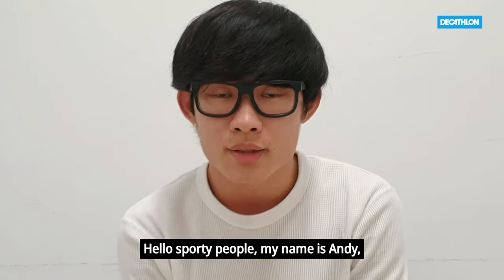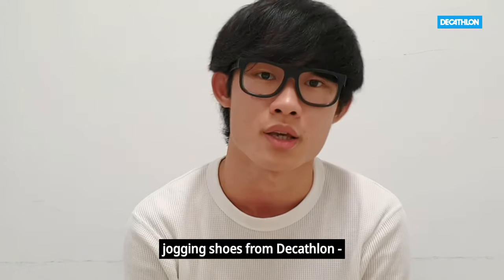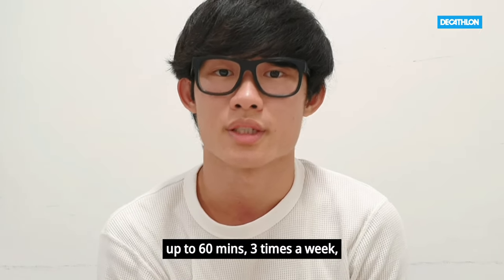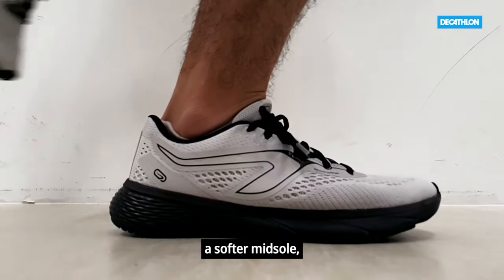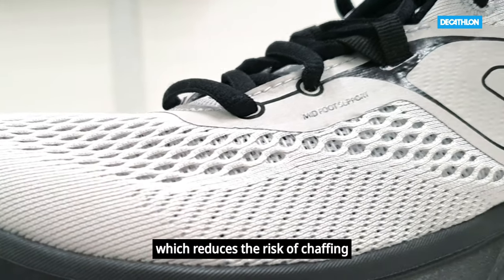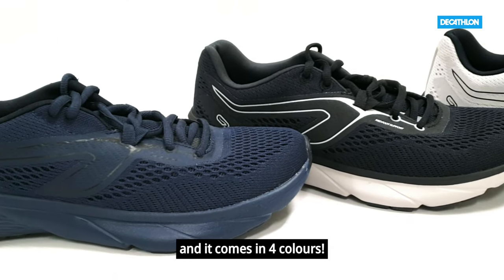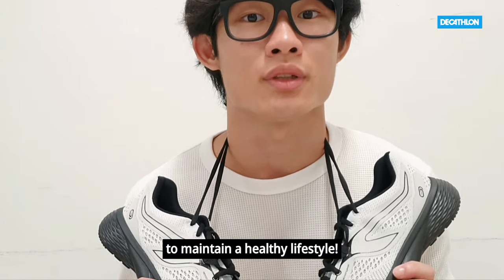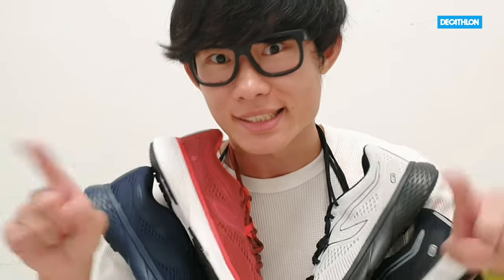Decathlon Run Support Shoes | Product Review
Looking for a new pair of running shoes? Our Sports Leader Coach and run fanatic, Andy, shares about one of his favourite pairs – the Kalenji Run Support Men's Running Shoes! 🏃‍♂️
Available in 4 colours, this model is comfortable, lightweight and ideal for those running up to 3 times a week.

Get the Kalenji Run Support from Decathlon SG